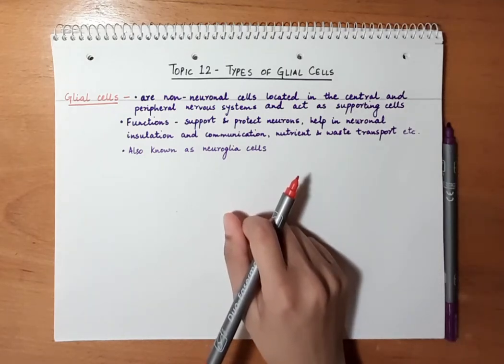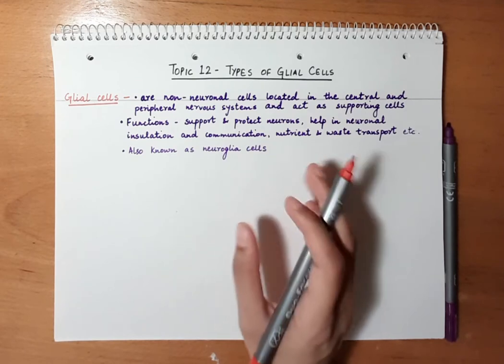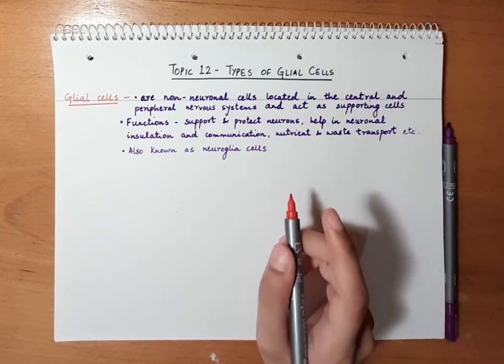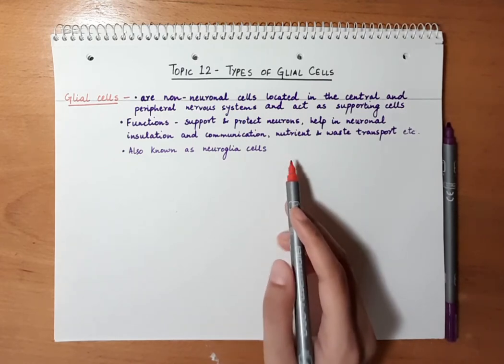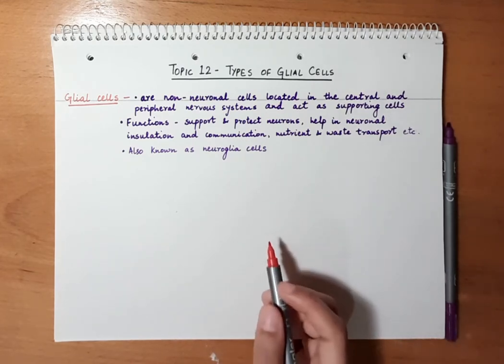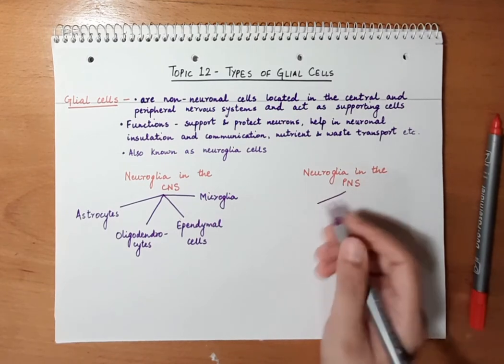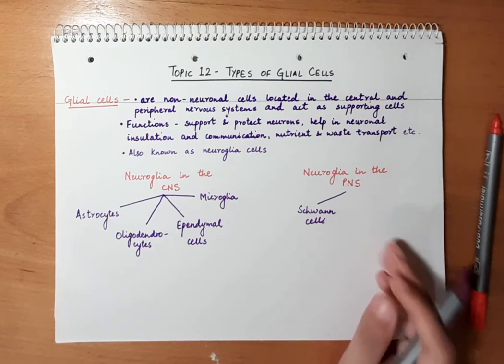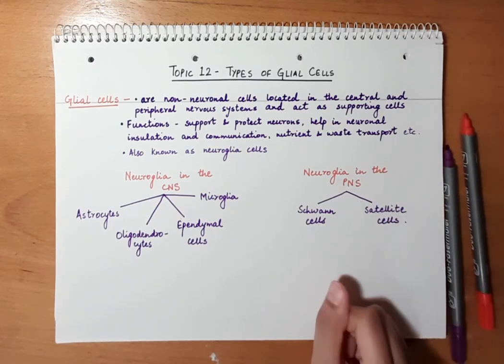Types of Glial cells